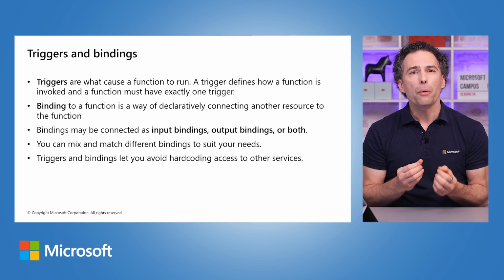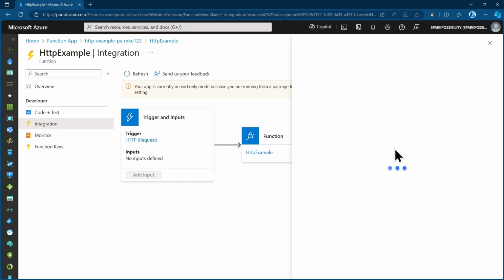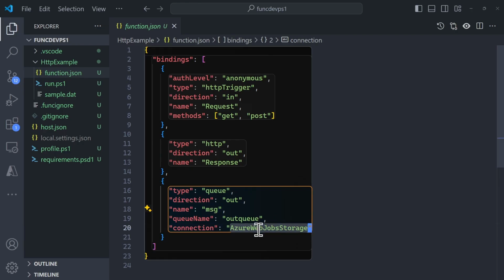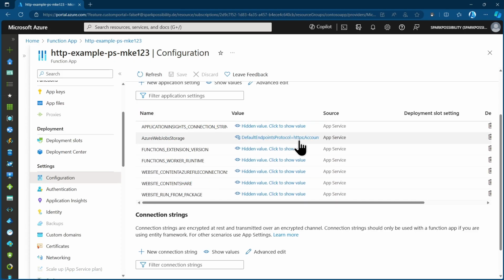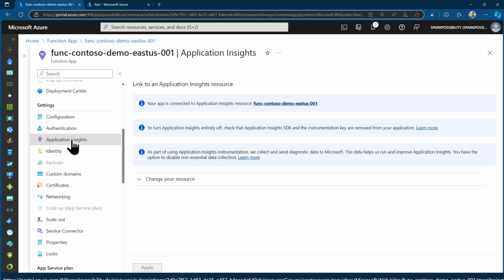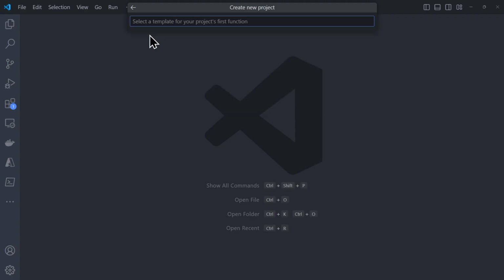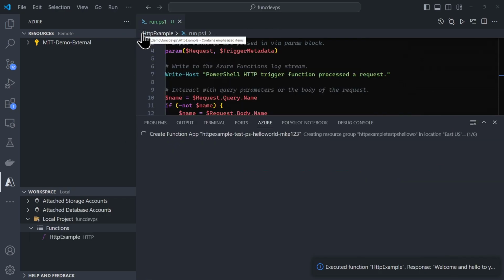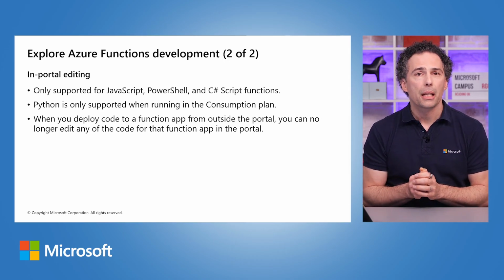Develop Azure Functions AZ-204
Learn how to create and deploy Azure Functions.